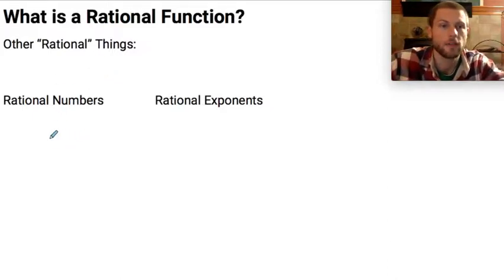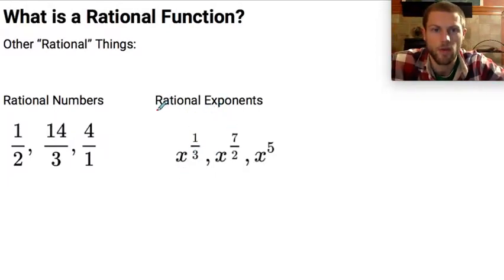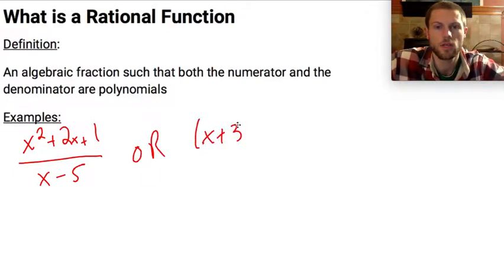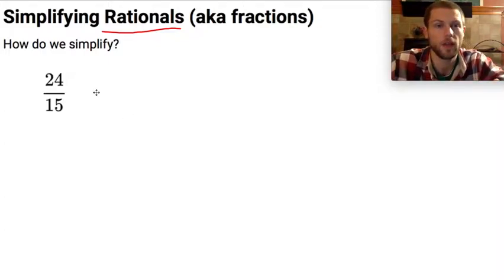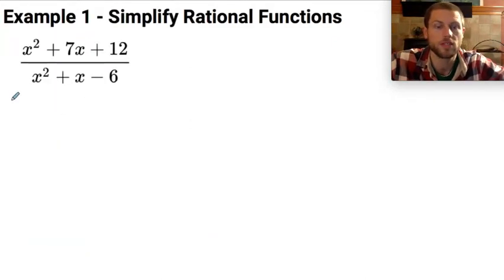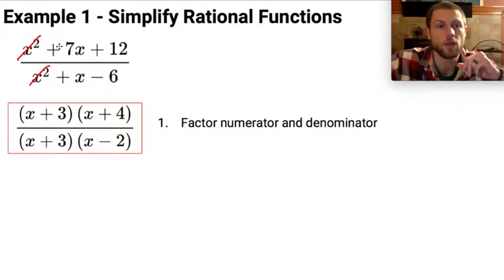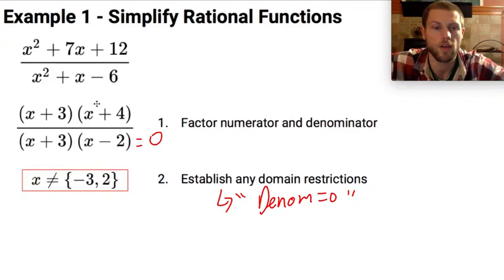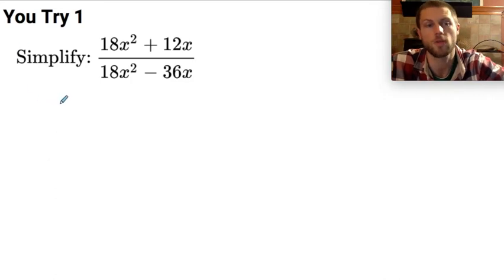Definition and Simplifying Rational Functions